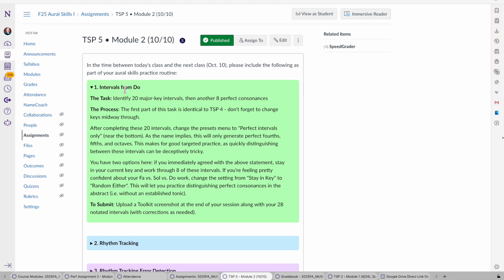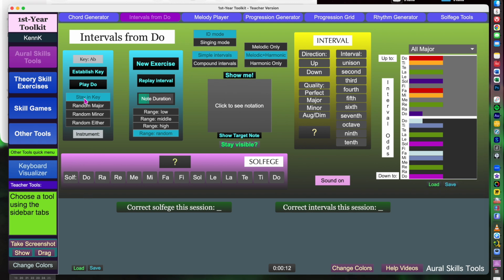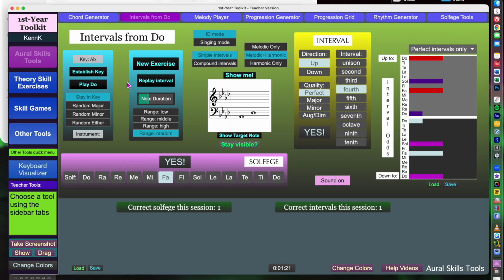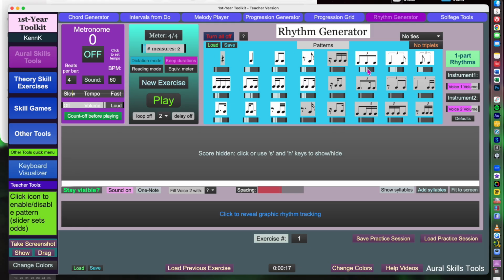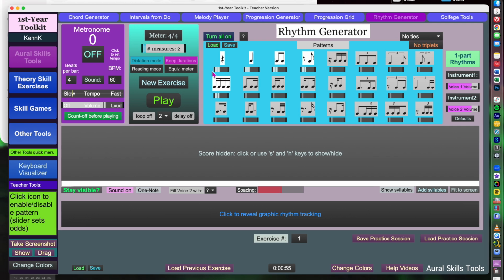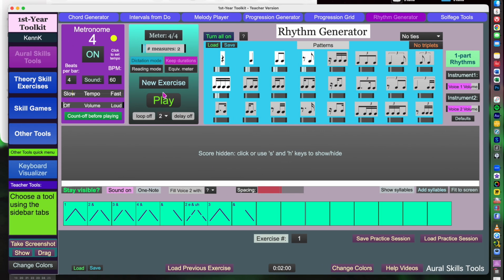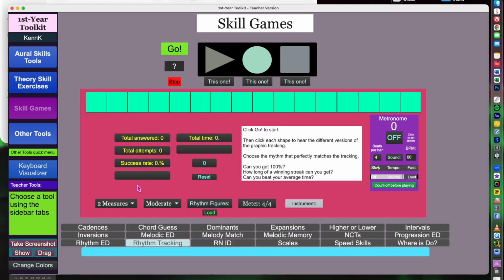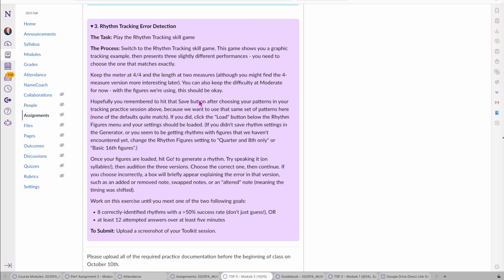Aursl Skills I TSP 5 Walkthrough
Walkthrough of ASI TSP 5
0:00 - Task1: Intervals from Do
2:06 - Task 2: Rhythm Tracking
4:21 - Task 3: Rhythm Tracking Error Detection